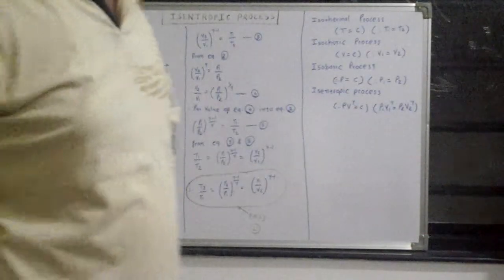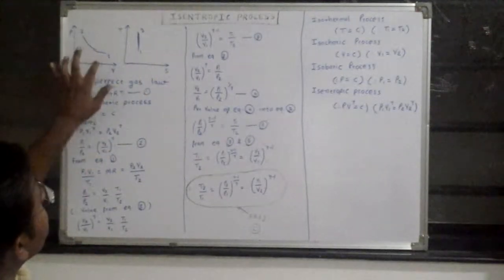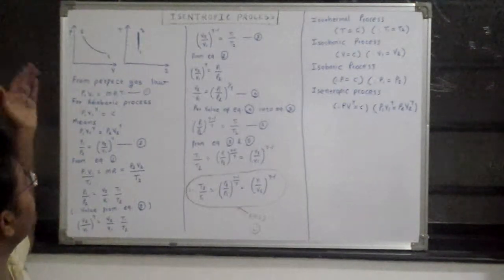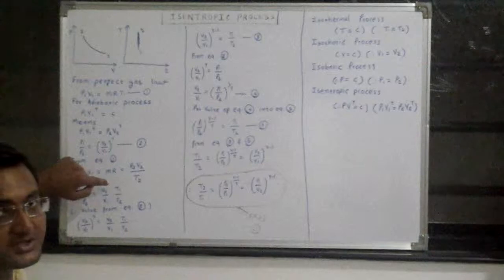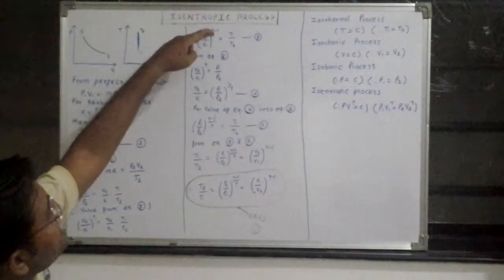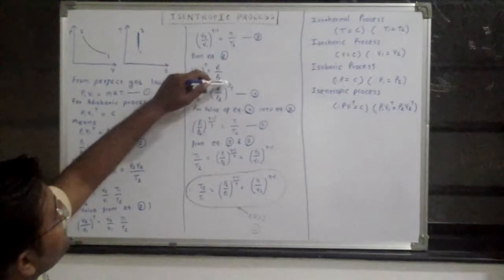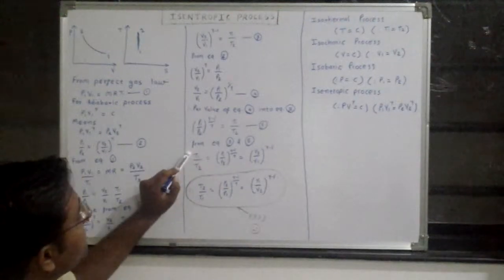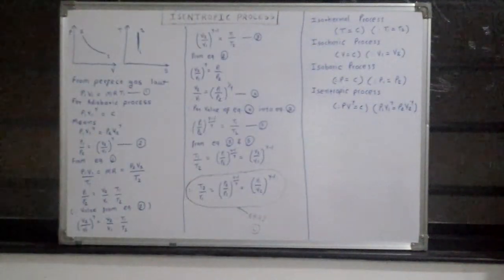GTU ET-Isentropic process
One need to understand this concept before Deriving efficiency of Otto cycle or facing any isentropic or Adiabatic process.